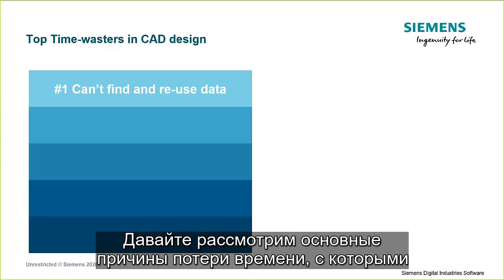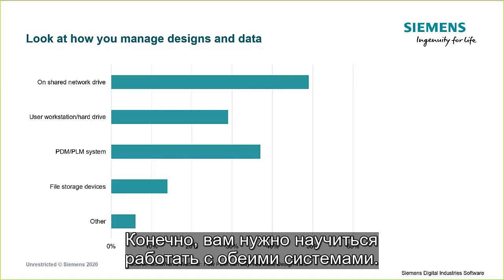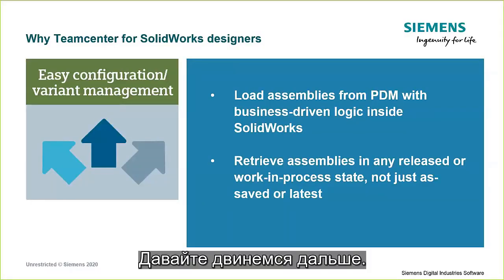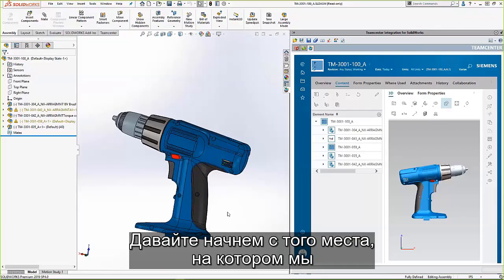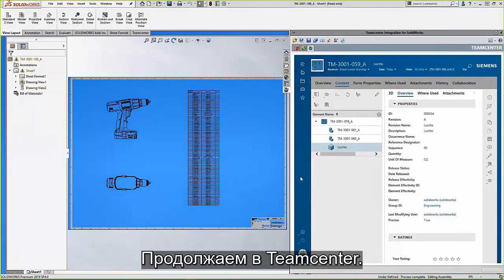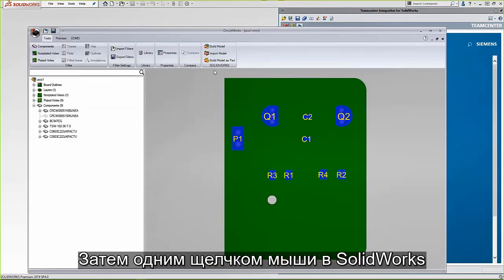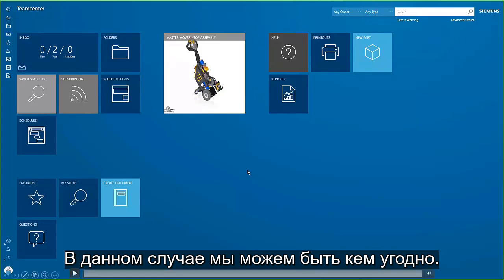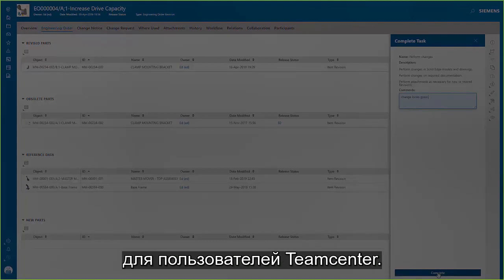Вебинар Лучшее решение по управлению данными для Solidworks